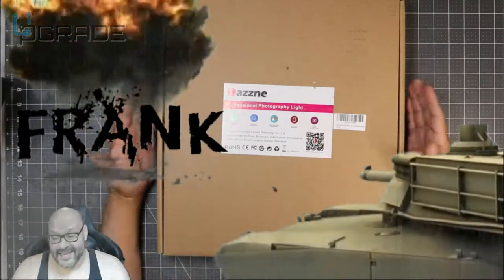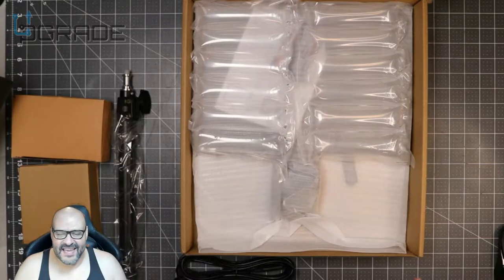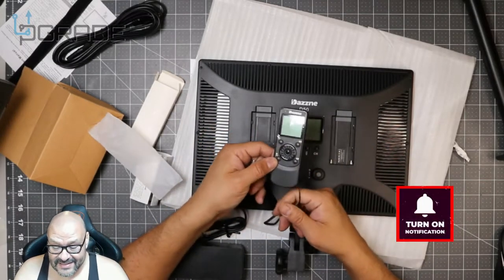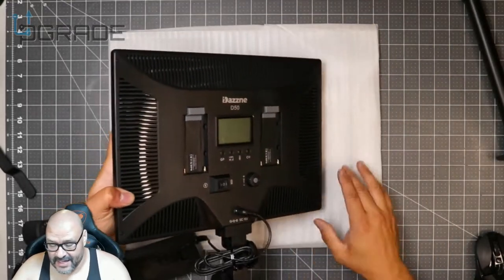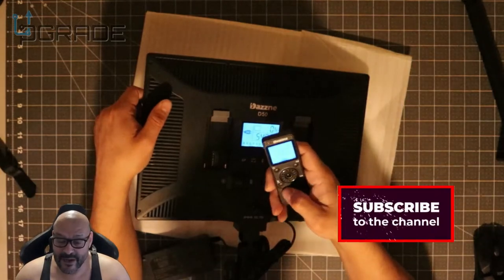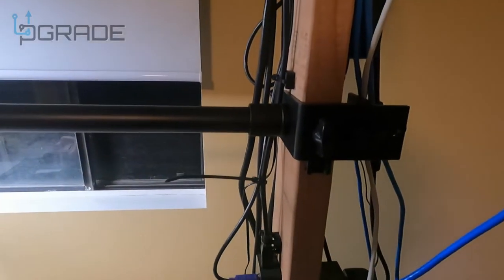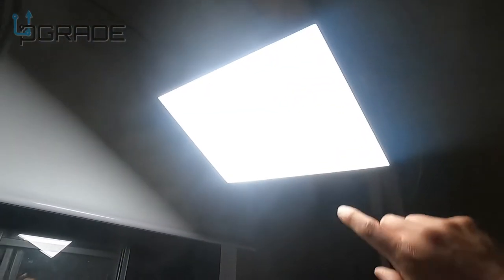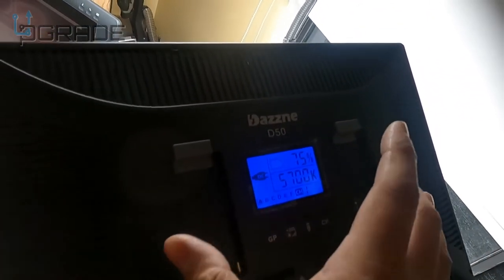Dazzne D50 Desk Mount Video Light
Dazzne D50 Desk Mount Video Light with C-Clamp, LED Studio Photography Light with Wireless Remote, 15.4 Inches 45W 3000K-8000K 3600LM Dimmable 0-100% for Video Conference Tiktok Live/Game Streaming